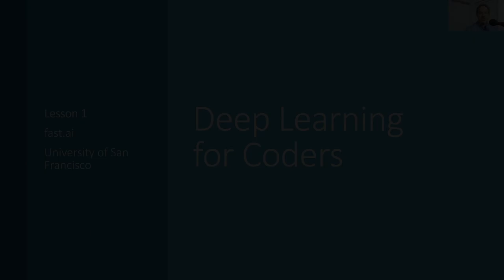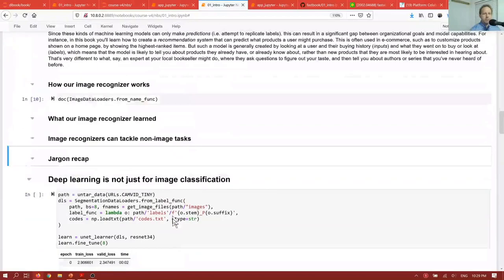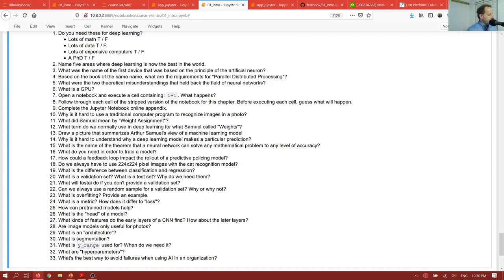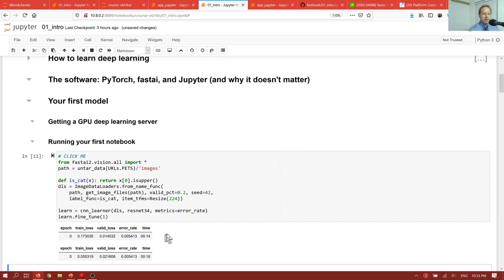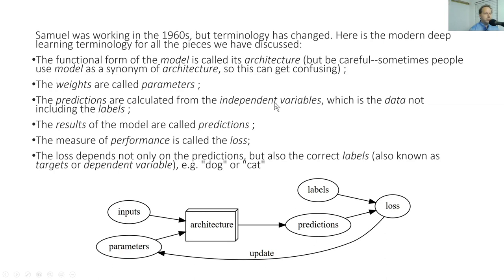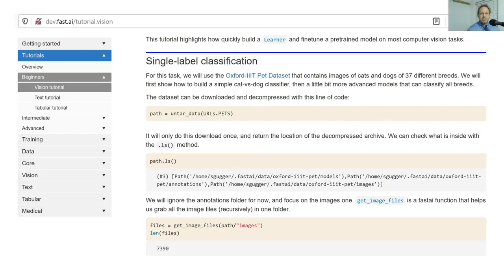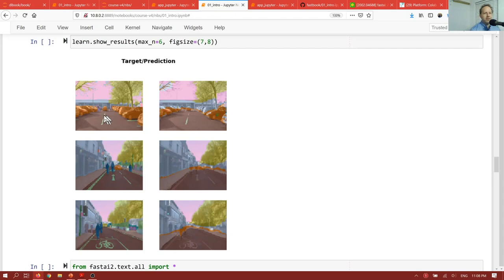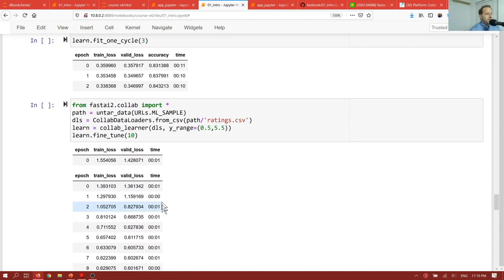Deep Learning for Coders with fastai and PyTorch: Preview of Lesson 1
You don't need a Ph.D. or a supercomputer to begin working with deep learning. In fact, all you need is an understanding of Python, a bit of math and data, and minimal code.

Follow along with Jeremy Howard as he goes through a preview of the first lesson of his new book, "Deep Learning for Coders with fastai and PyTorch: AI Applications Without a Ph.D.," co-authored by Sylvain Gugger.

In this tutorial, Jeremy Howard, who founded fast.ai with Rachel Thomas, will teach you the first steps of how to start your first deep learning project.

For further lessons, pick up the full book